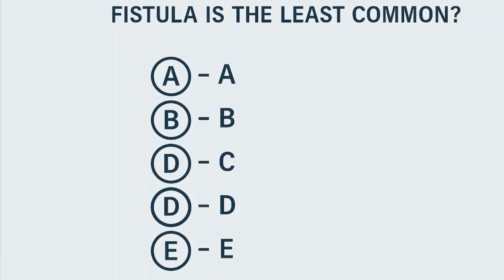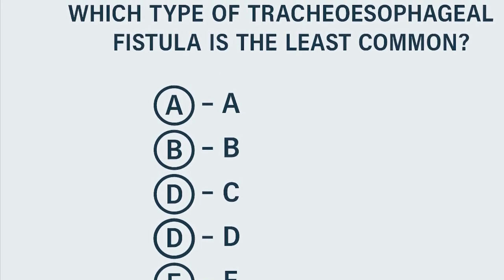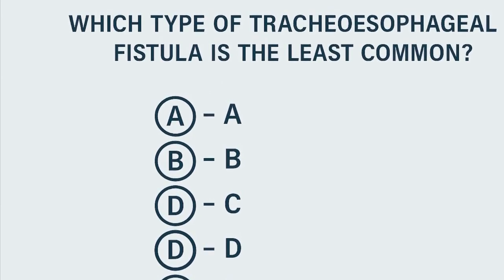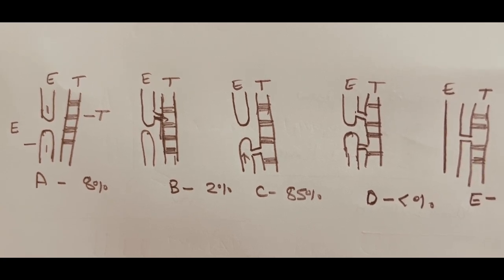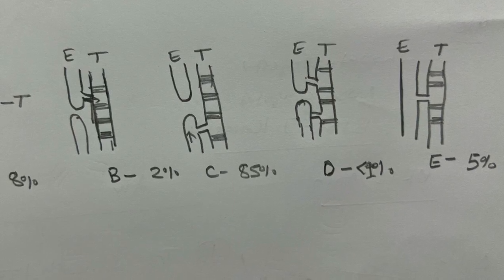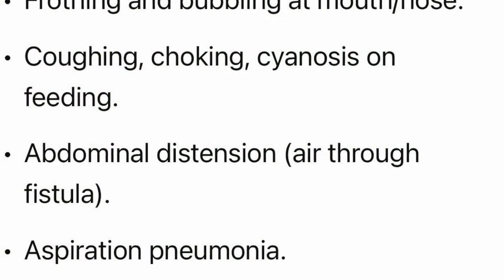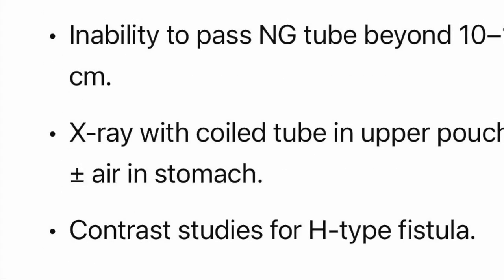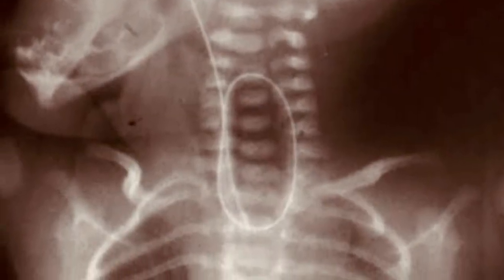FACTS :TEF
Type A (Pure EA, no fistula) → ~7–8%
 • Type B (EA + proximal fistula) → ~1% (least common)
 • Type C (EA + distal fistula) → ~85% (most common)
 • Type D (EA + both proximal & distal fistula) → ~1–2%
 • Type E (H-type fistula, no atresia) → ~4–5%